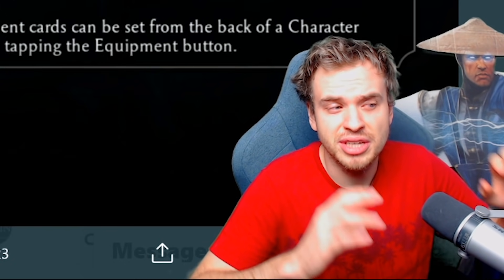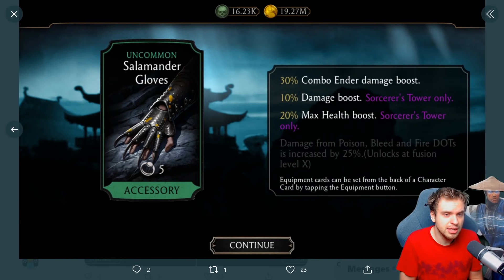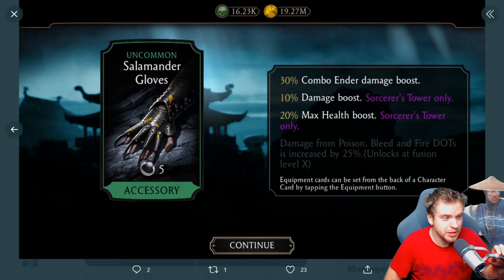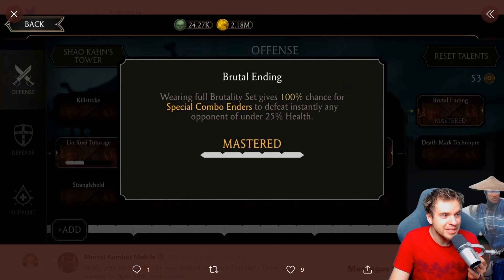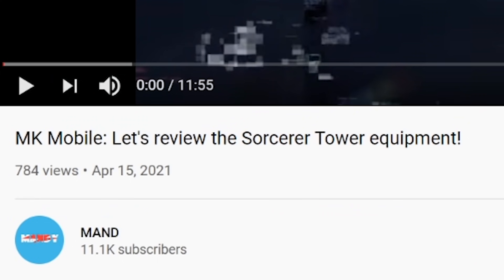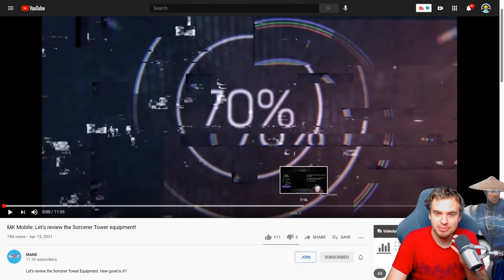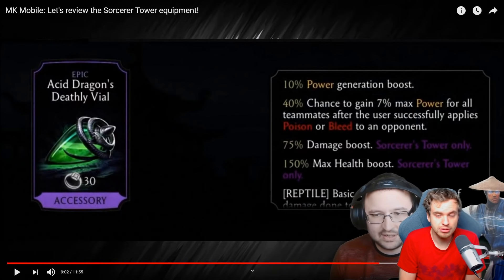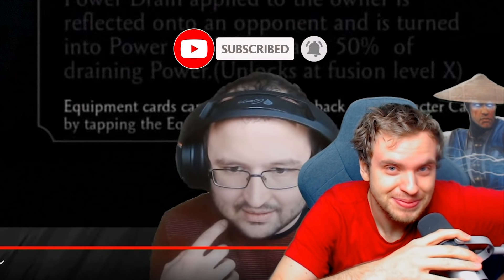MK Mobile. Reviewing Every Equipment from Sorcerer's Tower. Is It Worth the Grind?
Detailed review of every Sorcerer's tower gear in Mortal Kombat Mobile! Is the new tower equipment worth it in MKX mobile? What's the best Sorcerer tower gear in MK Mobile?

Open packs, suggest teams, buy or win MK Mobile accounts code for 500 coins is 'stowergear'.